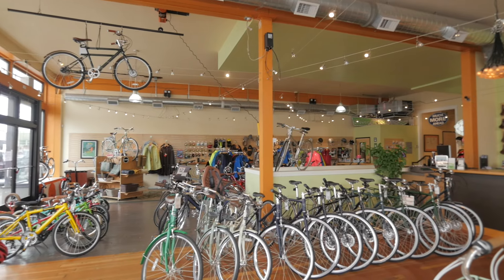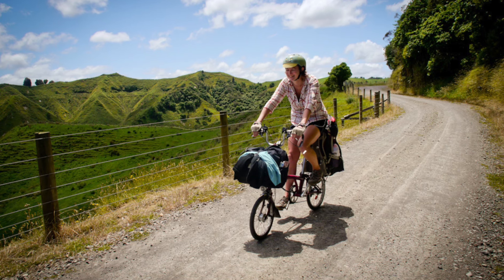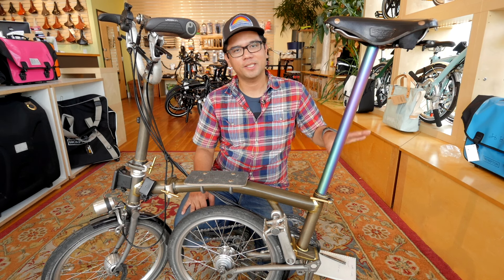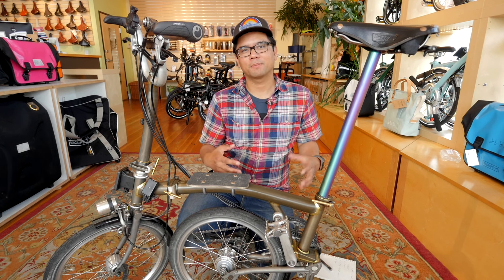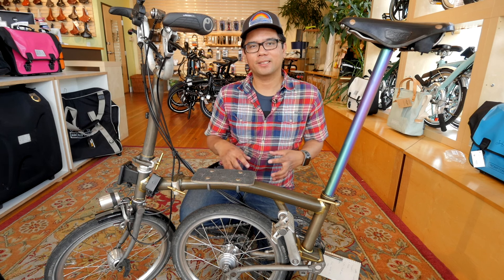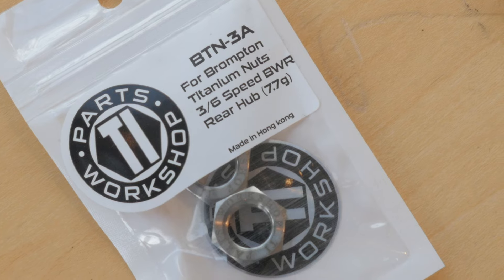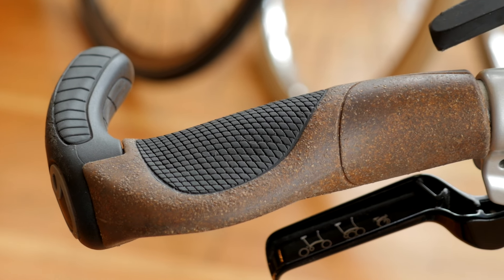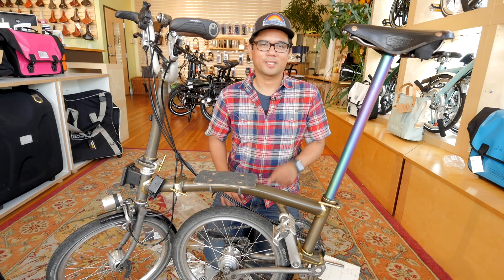Sweet Titanium Brompton Upgrades!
Want to upgrade your Brompton with some droolworthy mods? In this video presented by Clever Cycles, we look at 4 ways to sweeten your ride with some cool titanium upgrades (and one bonus one).  Got questions?